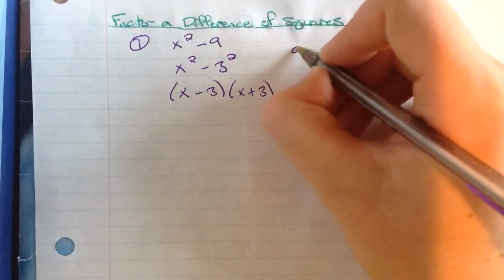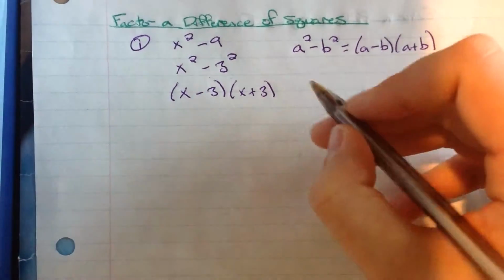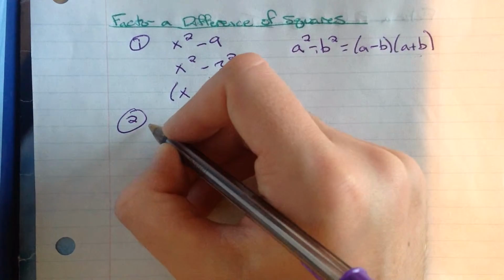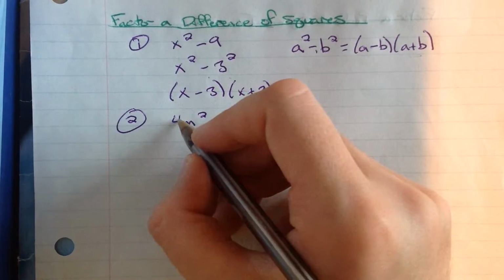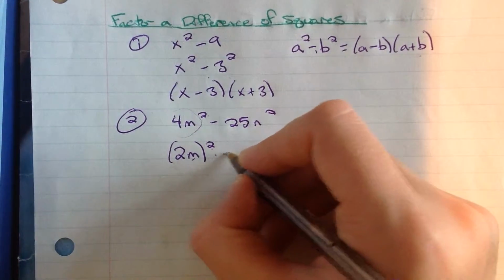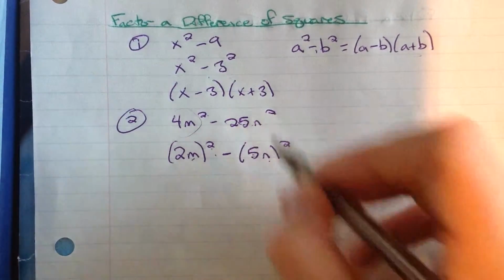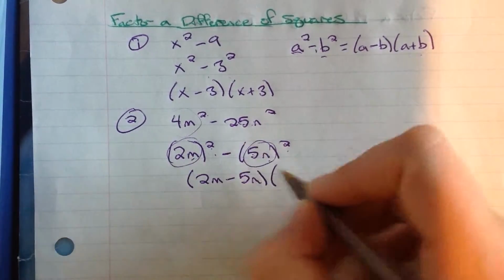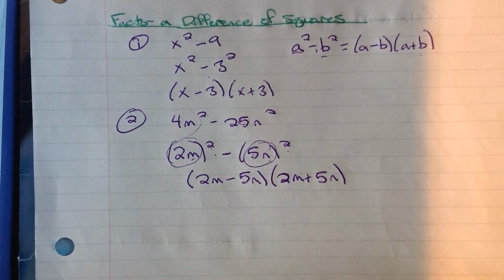Factor a Difference of Squares